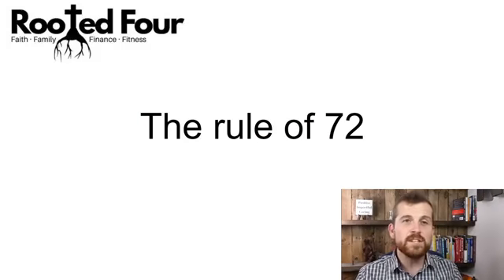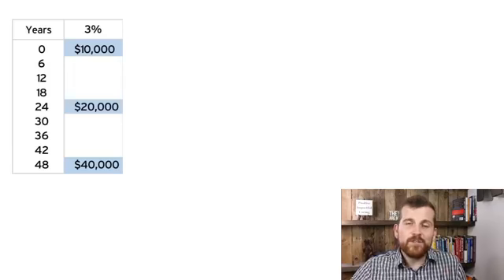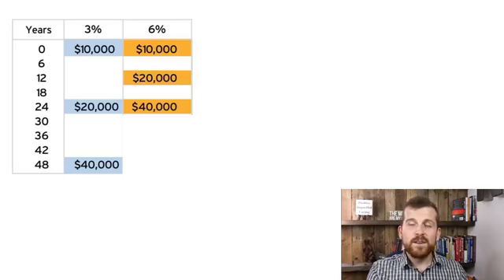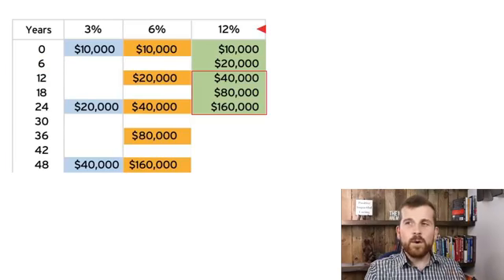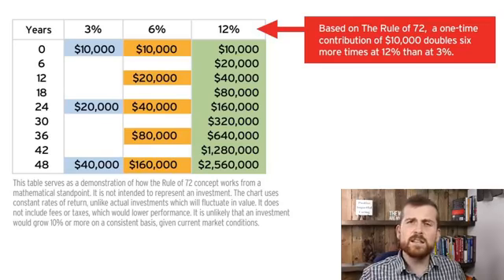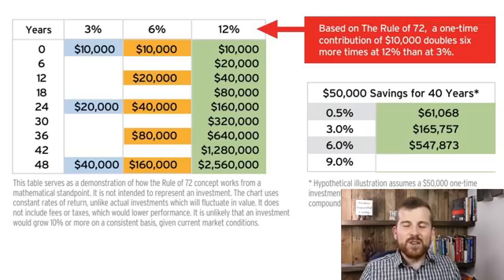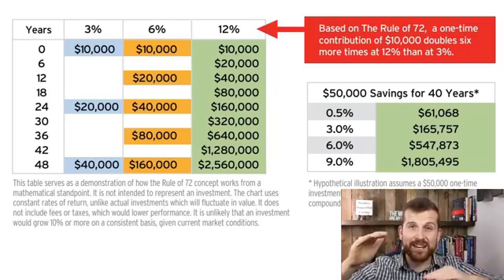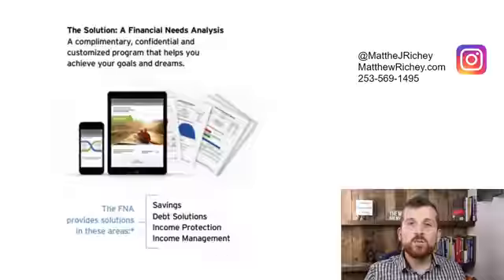How long does it take to double your money? explaining the rule 72